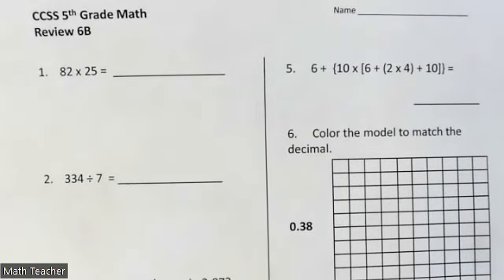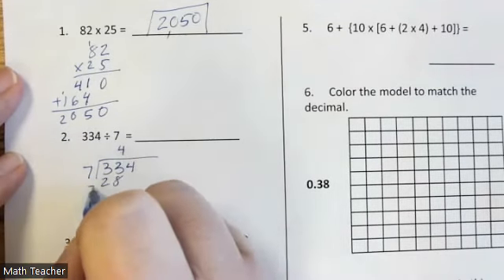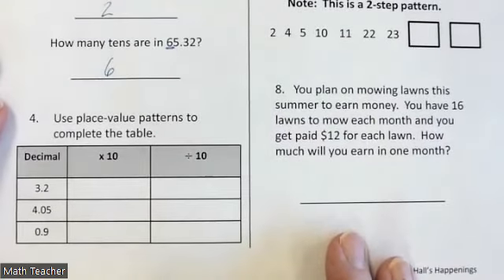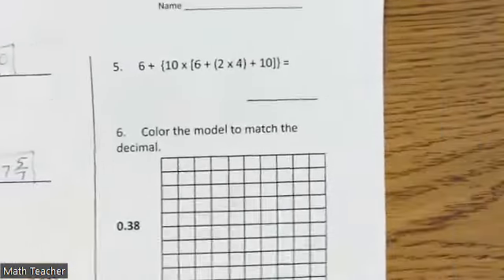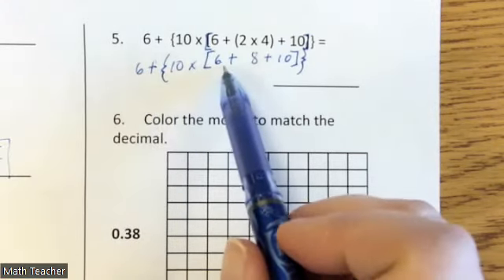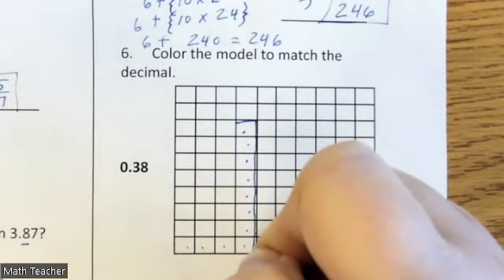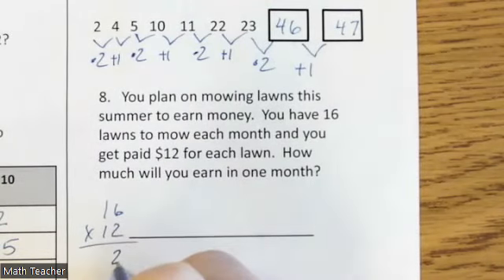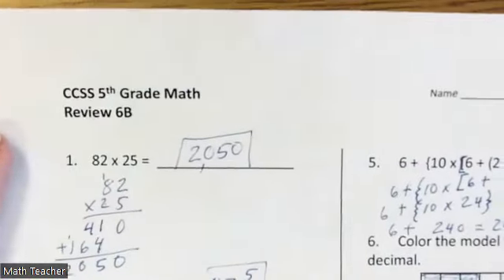Skill Work 6B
CCSS 5th Grade Math Review